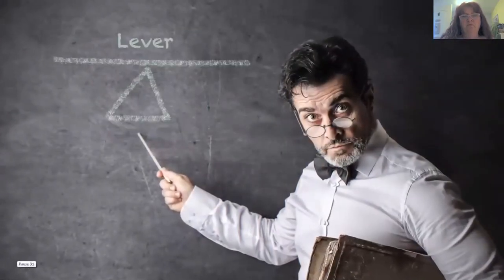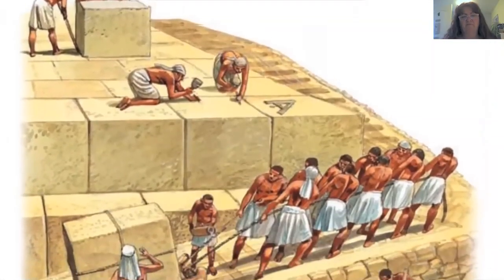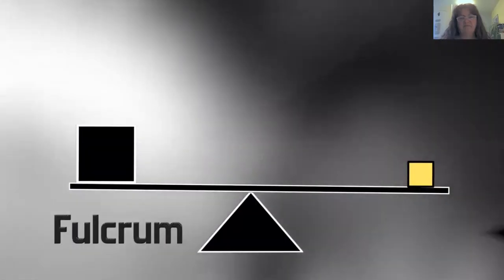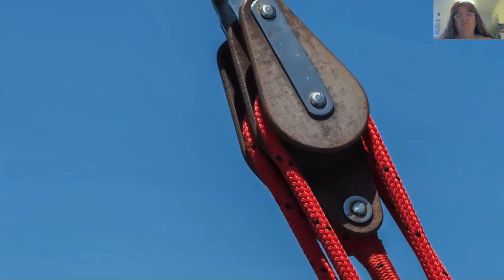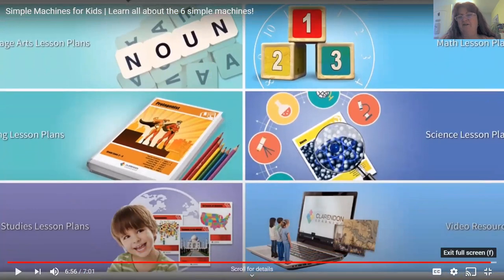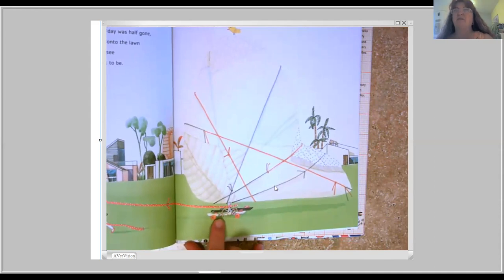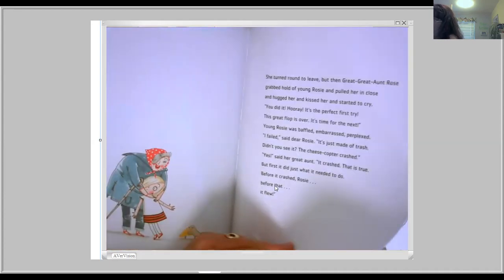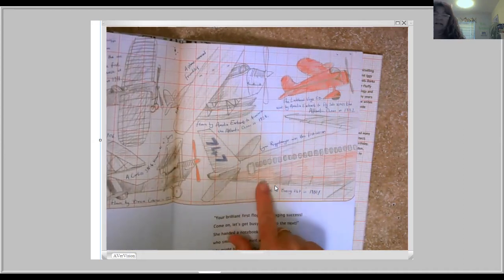Rosie Revere, Engineer part 2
Discussion of Models and Design
Simple Machines video
Look at Rosie and what she used to design